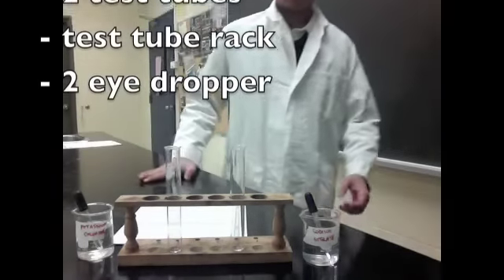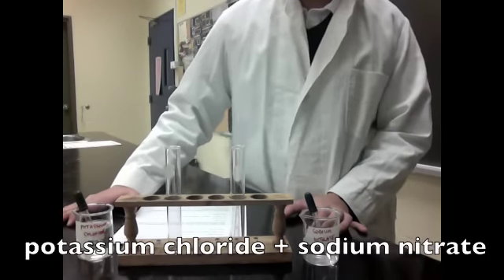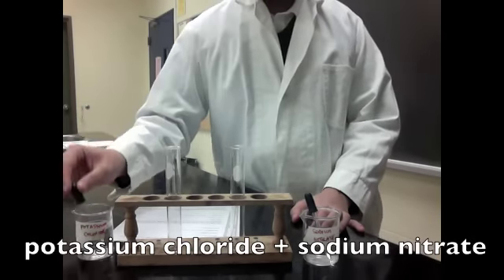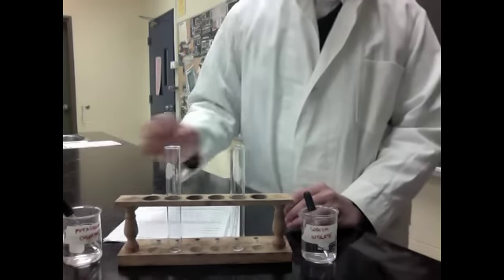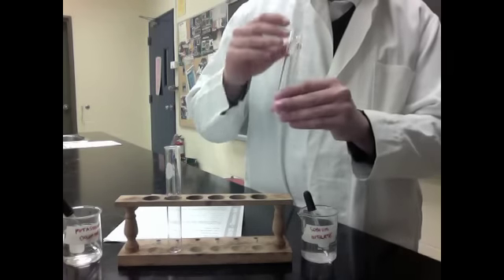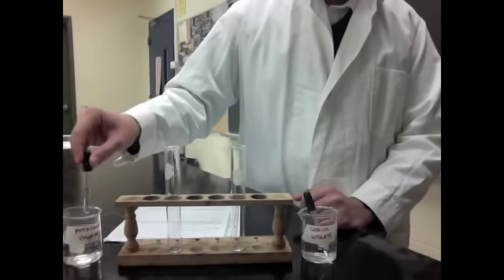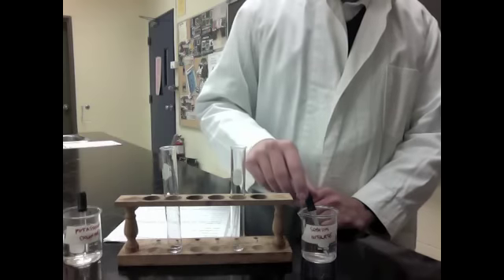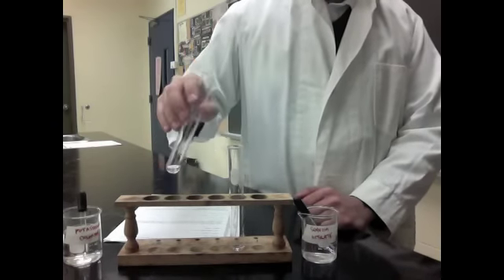Potassium Chloride + Sodium Nitrate Pre-Lab - STS: Students Teaching Students Chemistry Lab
Potassium chloride is mixed with sodium nitrate. Identify the products and state the type of reaction. Explain what happens with the products and explain why this happens.